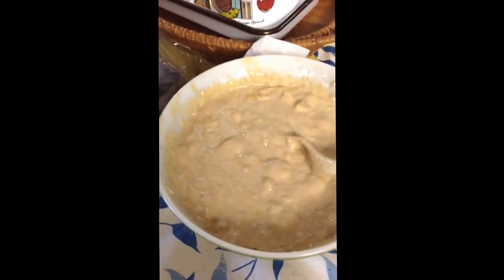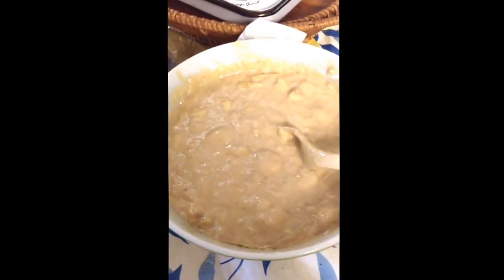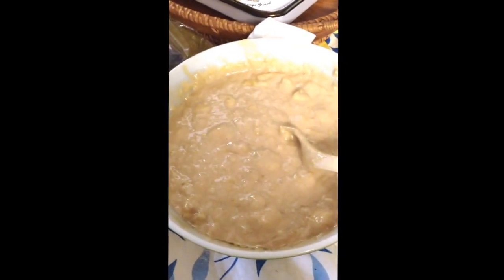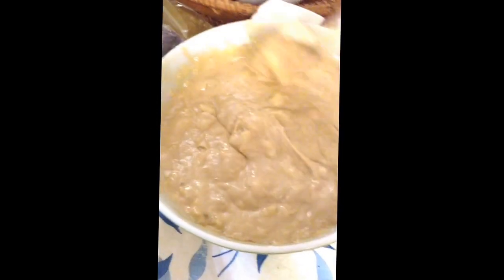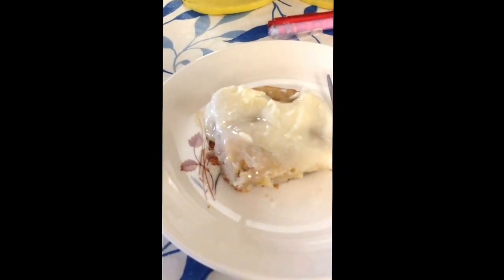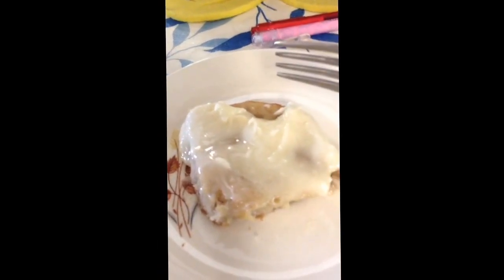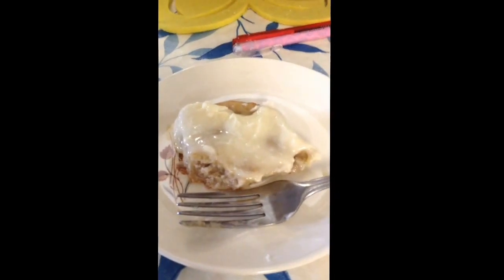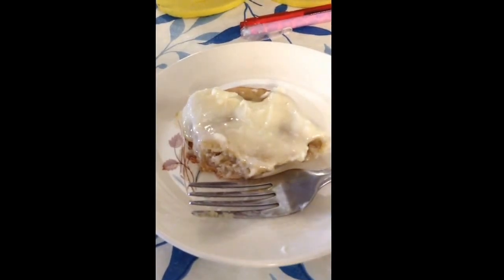Homemade Banana Cake